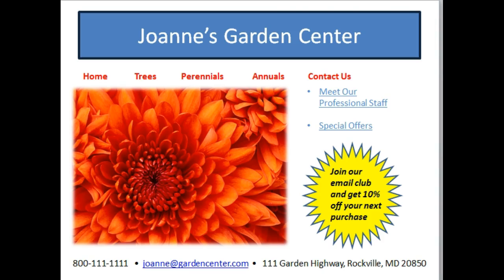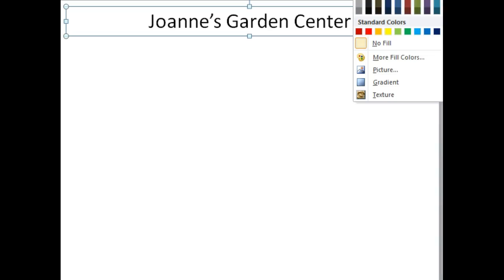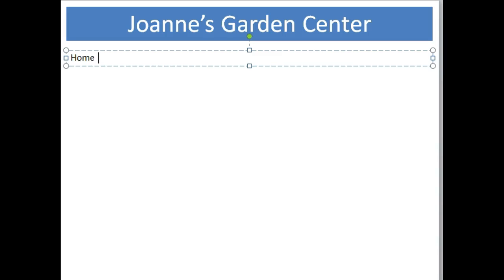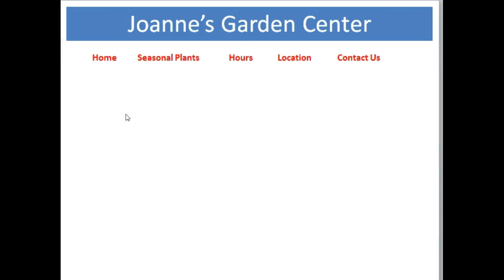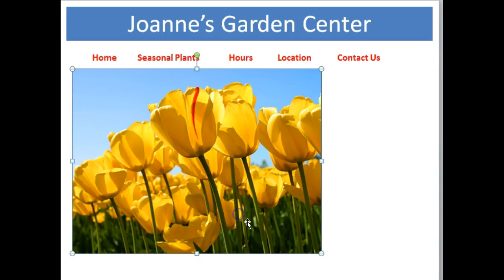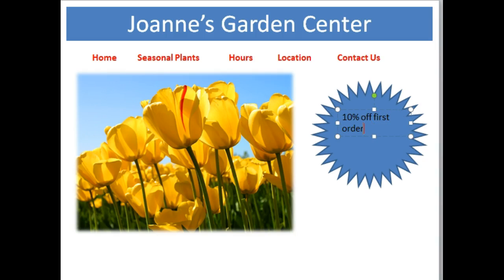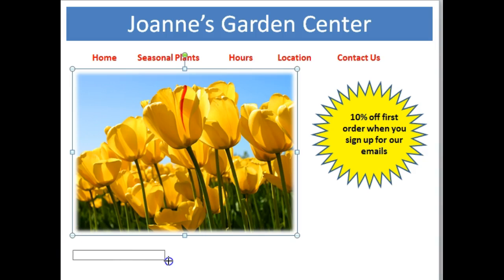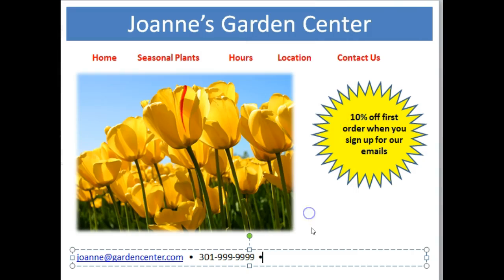Website Mock Up Video